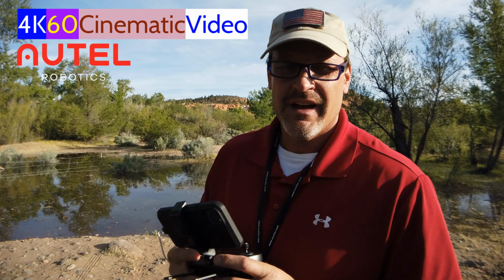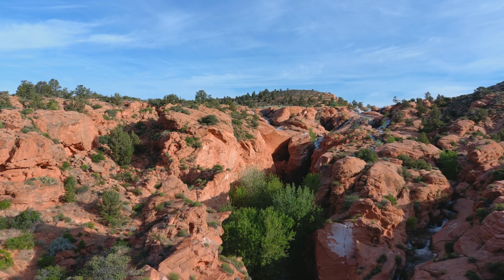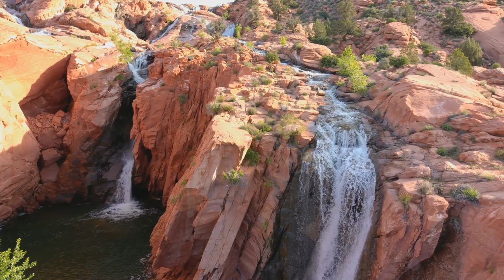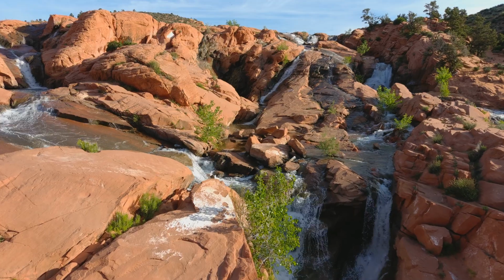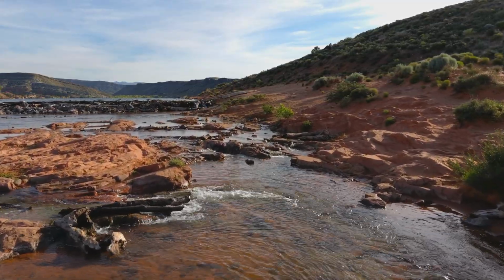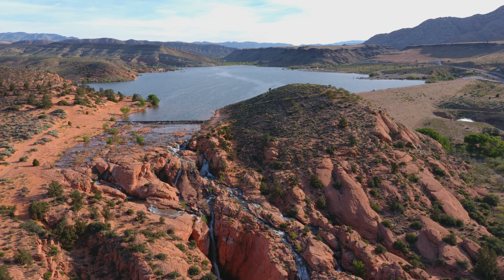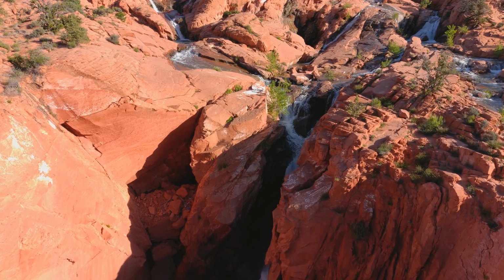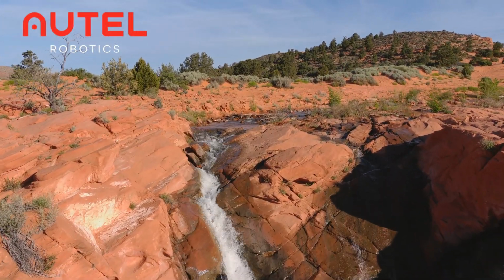FILMING A WATERFALL WITH EVO 2 in 4K 60 - Evo 2 Cinematic Beast!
Remember, Antennas Down! 👌 Autel EVO 2 shows off its stuff in this 4k 60 cinematic footage.  The Gunlock Falls are a cinematic wonder.  Evo 2 gets the last shots of the falls before they were shut down because of COVID19 overcrowding.   Thankful to get the last look 😎 and have the EVO 2 to record its amazing beauty. Yes, this drone truly ROCKS!

Please check out AUTEL PILOT for EVO Related Products. AUTEL PILOT was where this drone came from.

💲AUTEL EVO 2 on AMAZON $1499
Mavic 2 ZOOM on AMAZON $1349

😎 Mavic Mini - 💲 Get your fly more combo here 💲499
Sorry,  🙃 DJI GIVES NO DISCOUNTS on this popular drone